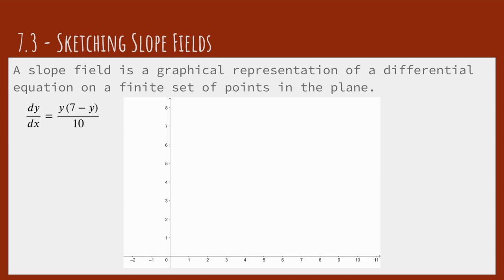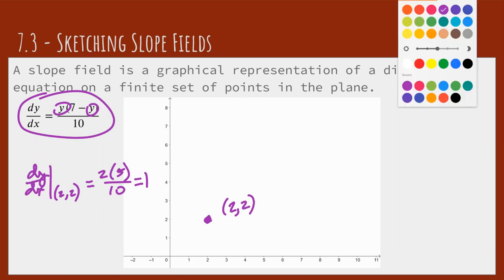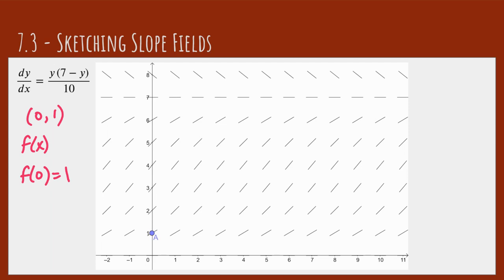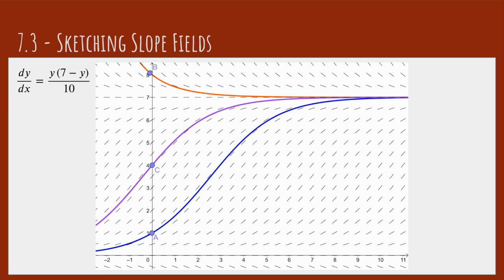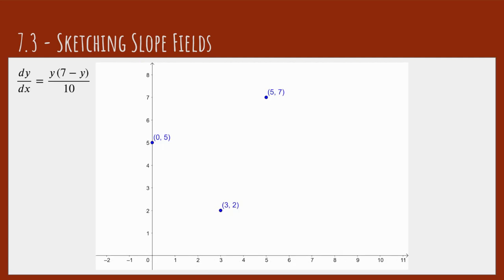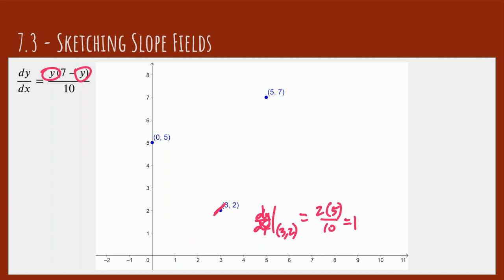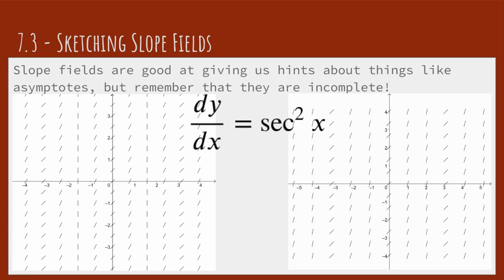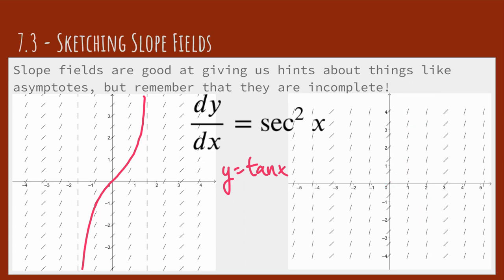7.3 - Sketching Slope Fields